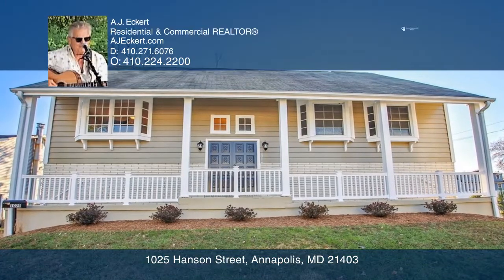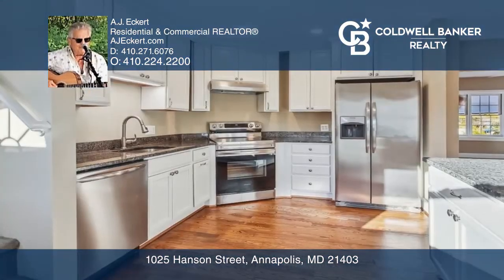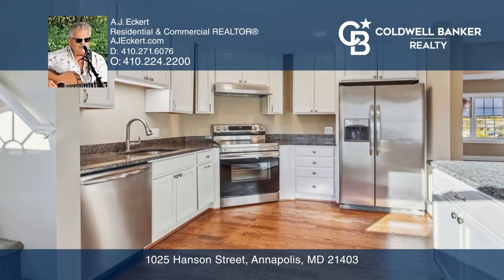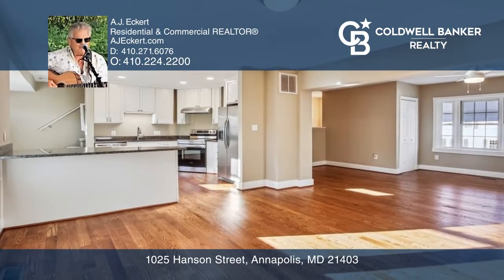1025 Hanson Street Annapolis, MD | ColdwellBankerHomes.com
1025 Hanson Street, Annapolis, MD

Dont miss this beautifully renovated, mid-century single-family home with classic Rosette window frame trim so close to Eastport restaurants, Downtown Annapolis and Quiet Waters Park with easy access to Forest Drive/Aris Allen Blvd coming in or out of town. The three-level layout lends itself to ma